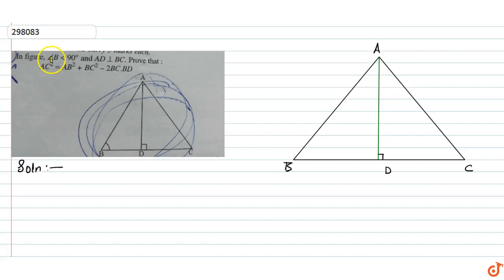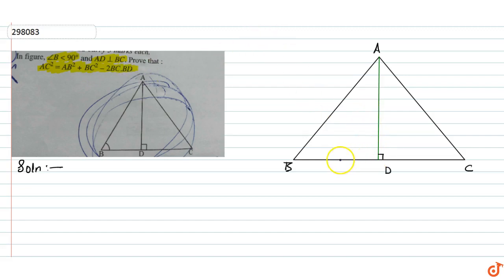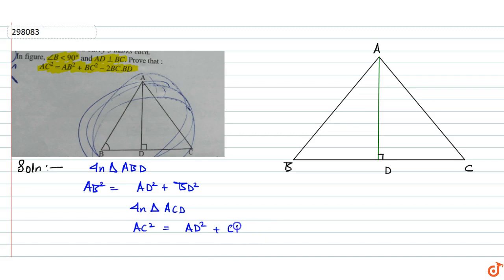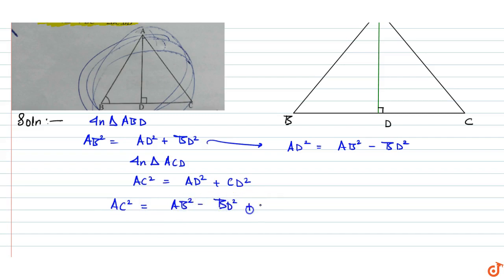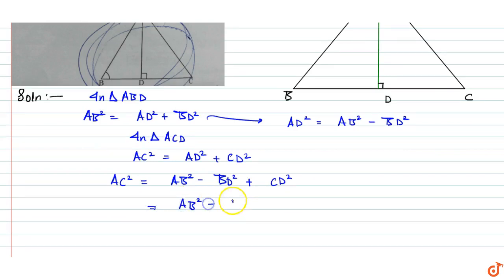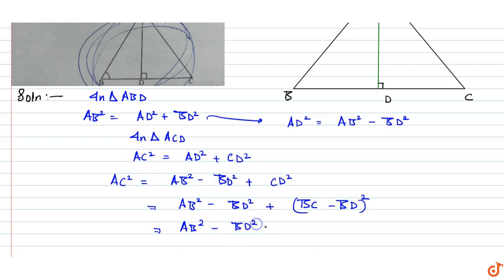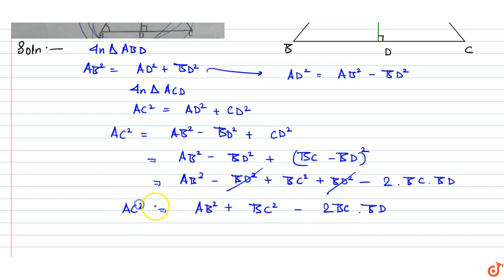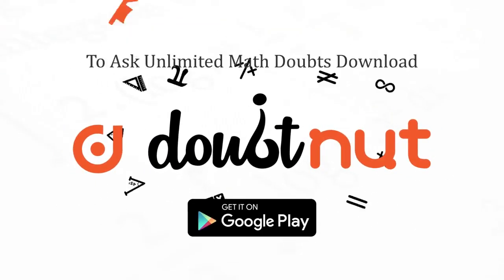In figure, `/_B lt 90^@ and AD _|_ BC`. Prove that `AC^2= AB^2 + BC^2 - 2BC.BD`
To ask Unlimited Maths doubts download Doubtnut In figure, `/_B lt 90^@ and AD _|_ BC`. Prove that `AC^2= AB^2 + BC^2 - 2BC.BD`